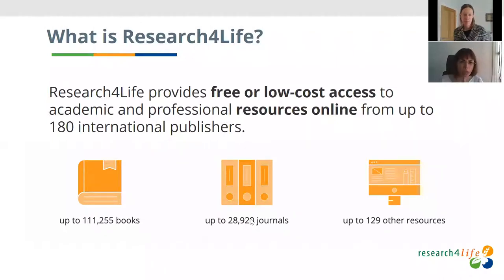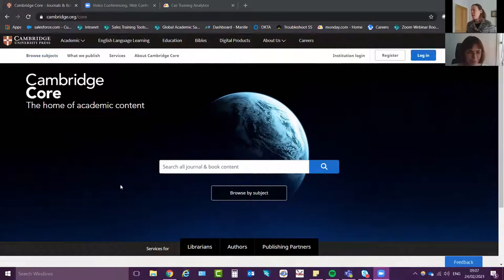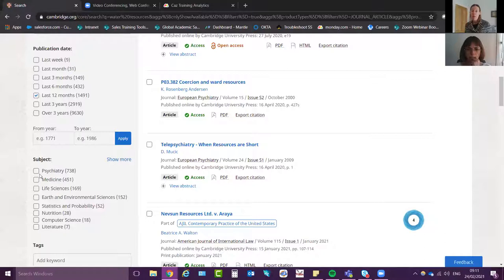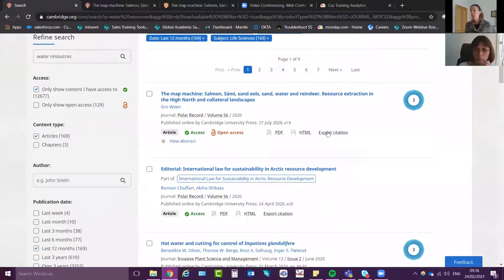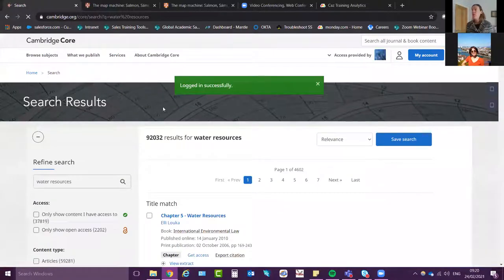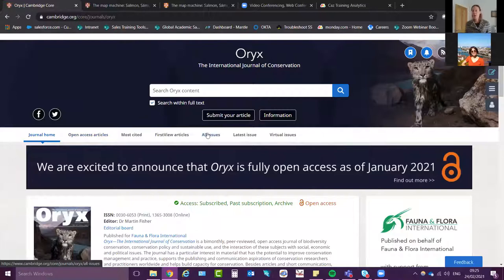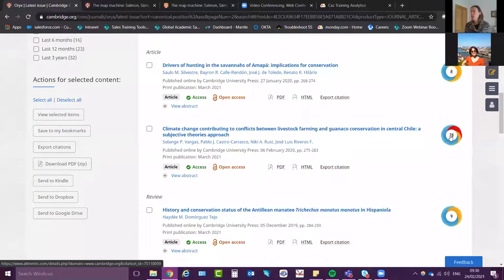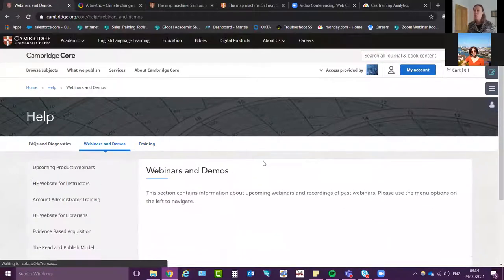Research 4 Life Cambridge Core Demo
Discover Cambridge Core, a platform designed to help readers and researchers to make fast and easy journeys to a vast range of content. CUP offers 404 high-quality, peer-reviewed journals to selected lower- and middle-income countries through Research4Life. A wide range of subjects is included, such as astronomy, economics, mathematics and politics.

This webinar is led by Caz Kerbyson, Manager of Training and Systems Support at Cambridge University Press.